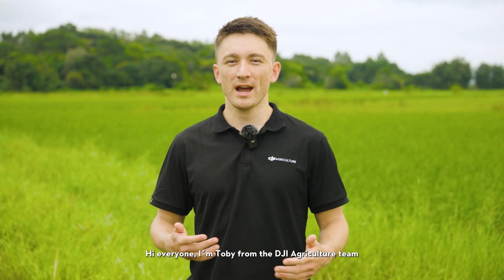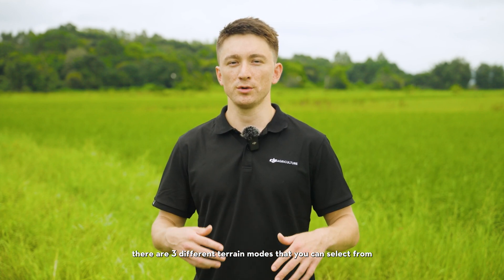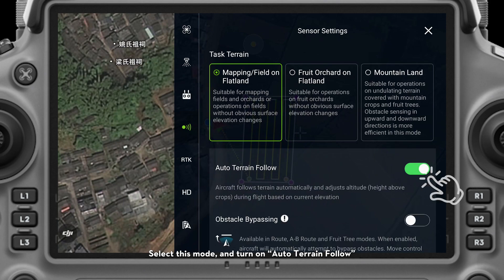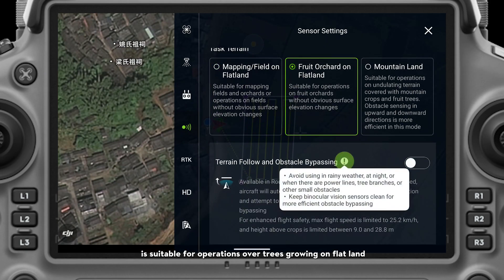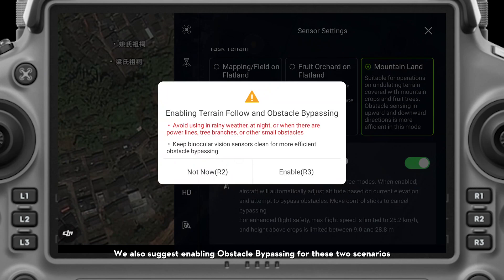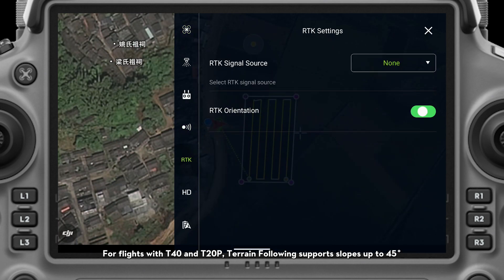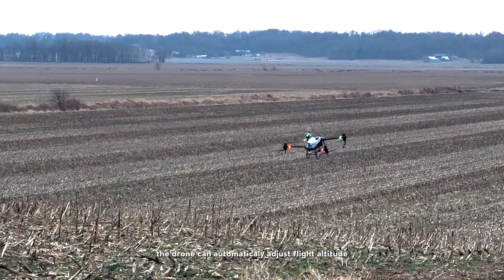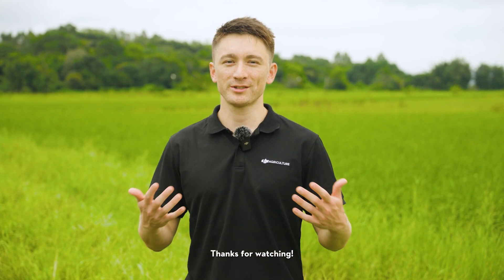Improve fluency and safety | Agras Drone Tips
Unlock the full potential of your DJI Agras drone with our step-by-step guide on Auto Terrain Follow. Discover how to enhance the safety and efficiency of your automatic flight operations across different terrains.